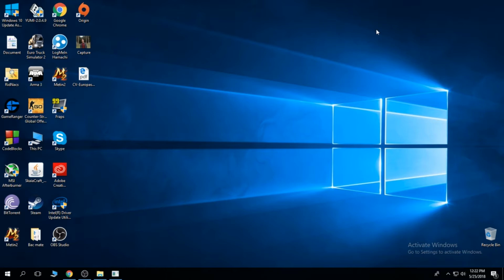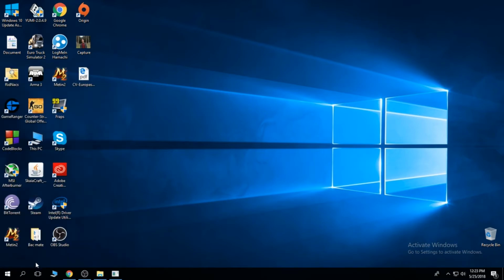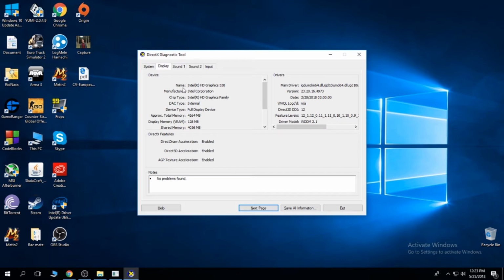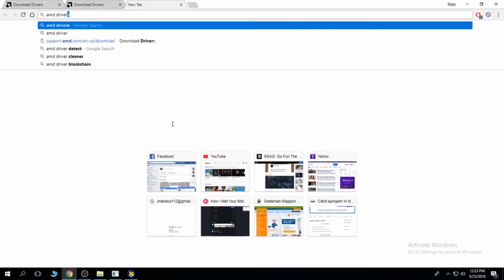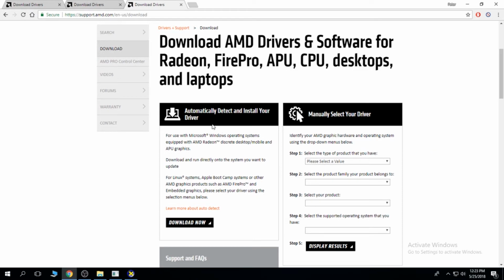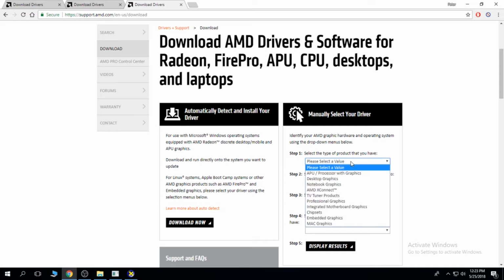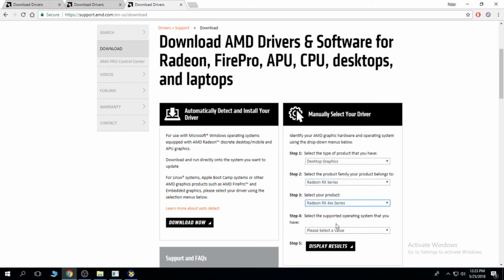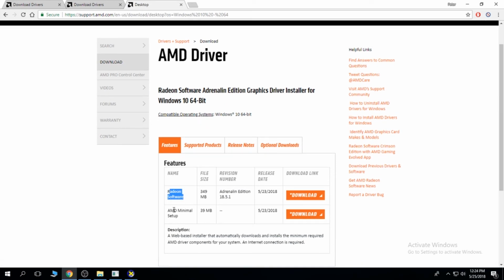HOW TO INSTALL AMD LATEST GRAPHICS DRIVERS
HOW TO INSTALL AMD GRAPHICS DRIVERS